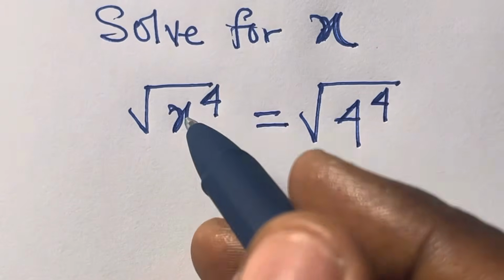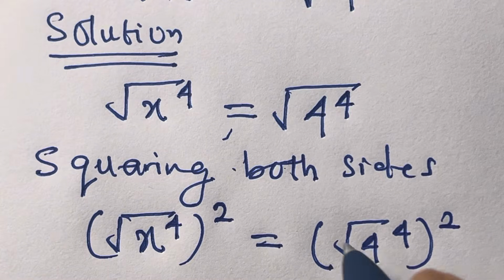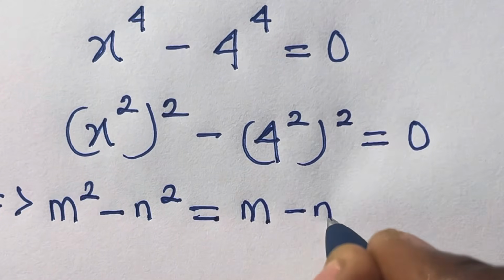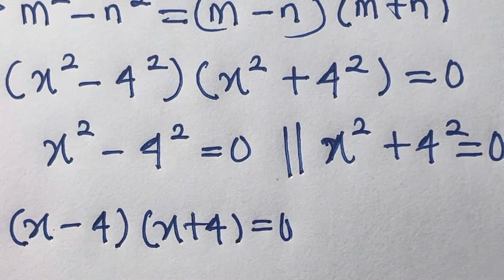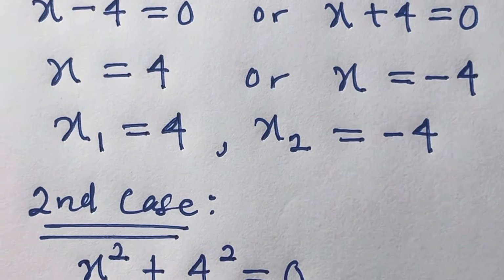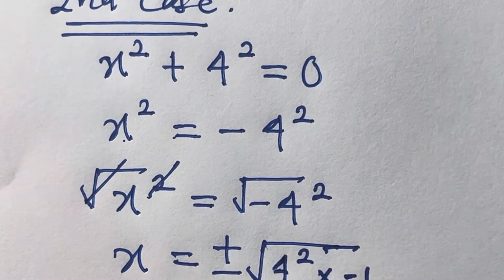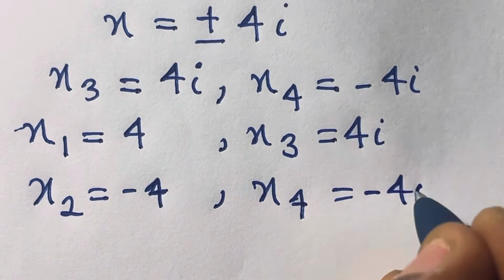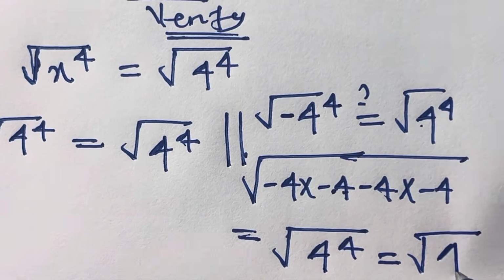This Problem Stumbled Harvard Student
Can you solve this?